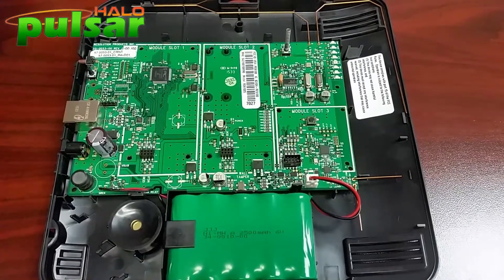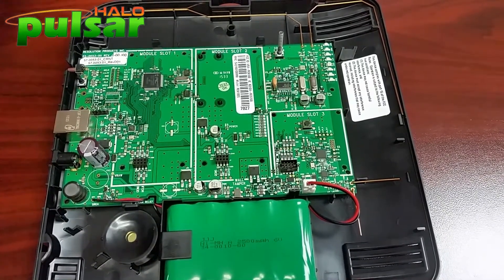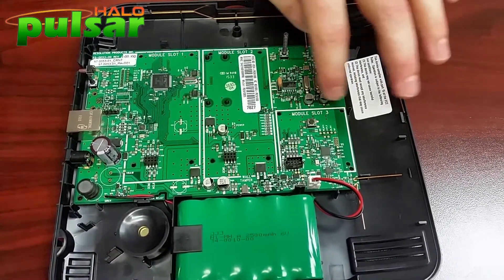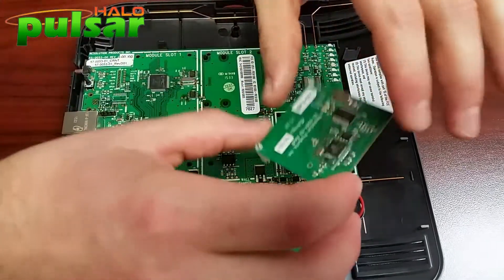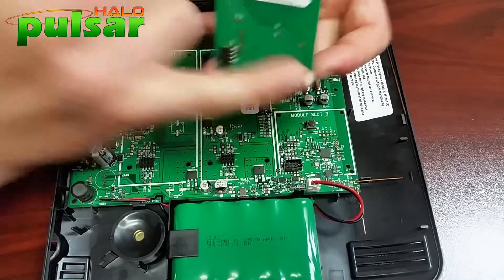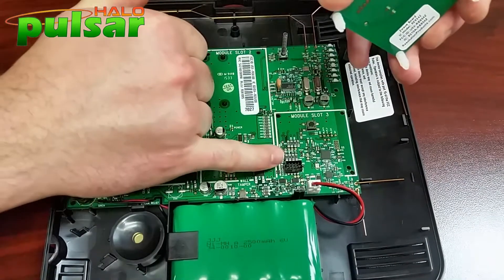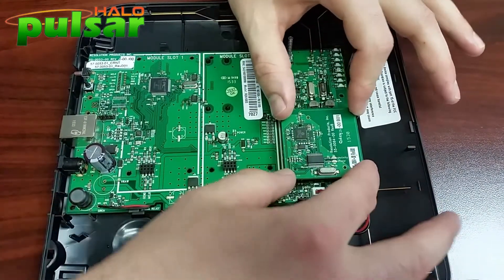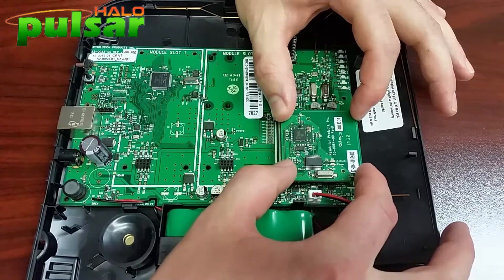The Z Wave Card